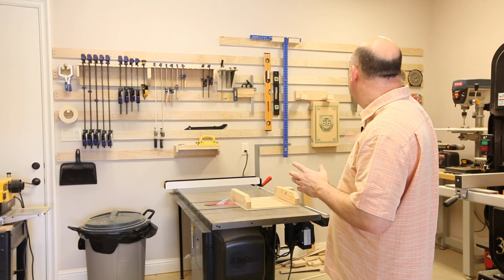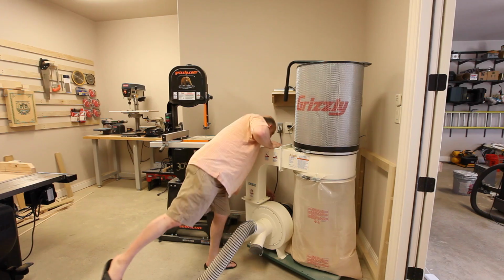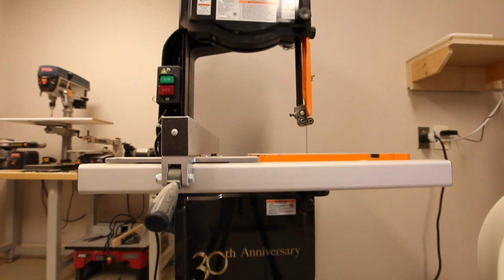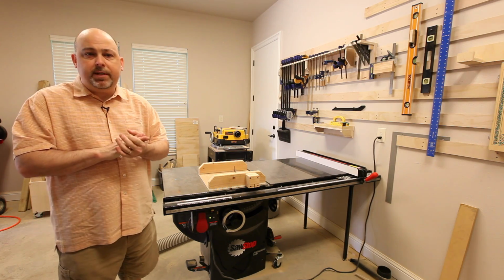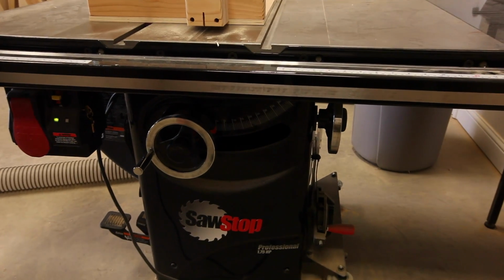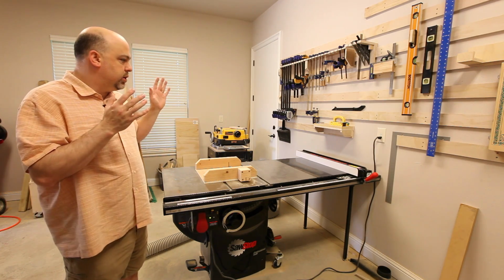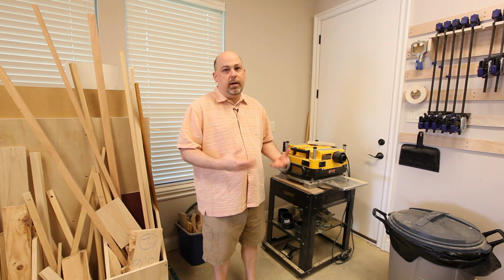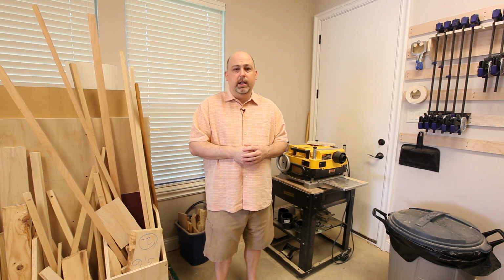I'm Back! (And new shop tour)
After a year. I AM BACK! Many of you have made fun of me for being gone so long. "It doesn't take a year to move!" Well, I'm back and all new videos will be coming every week! I've got some really awesome things lined up!